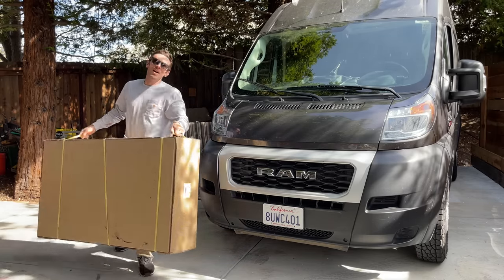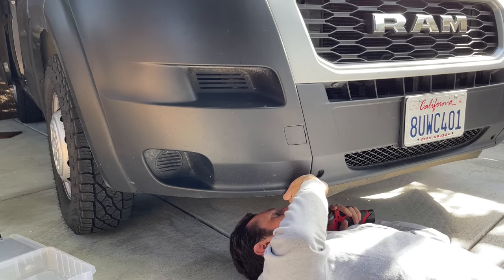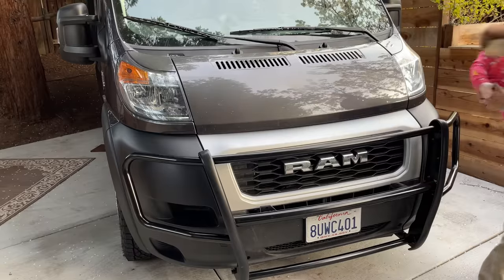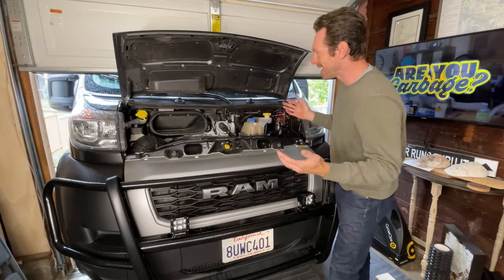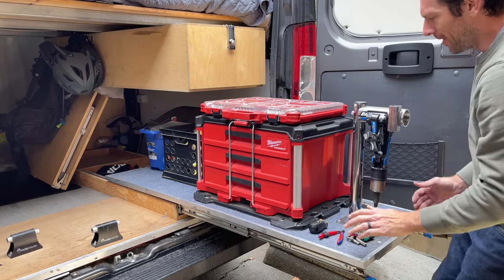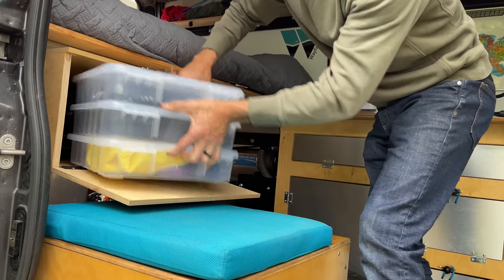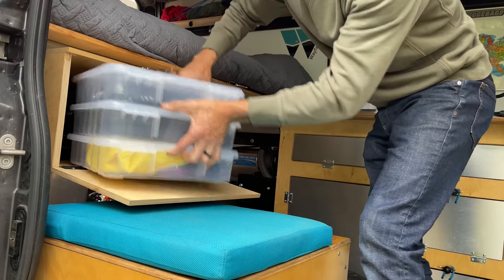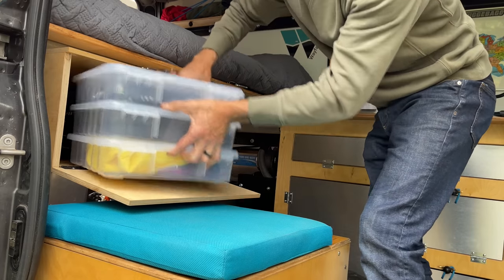The work is NEVER done on the van! | RAM Promaster Camper Van upgrades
FINALLY getting a nice brush guard installed with some big ole lights! Aaaaand a major renovation in the back. Shout out to @JeffKendallWeed  for showing off his Promaster buildout and inspiring me to finally bite the bullet!

- Front Spotlights
- Seat Belt Extender Pros
- Big Bamboo table